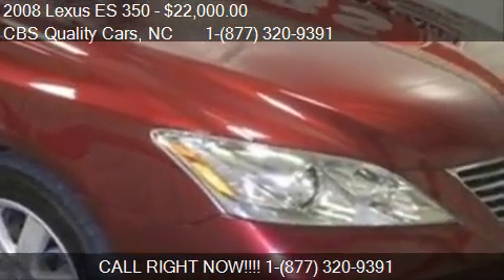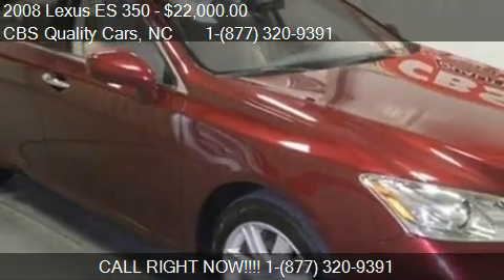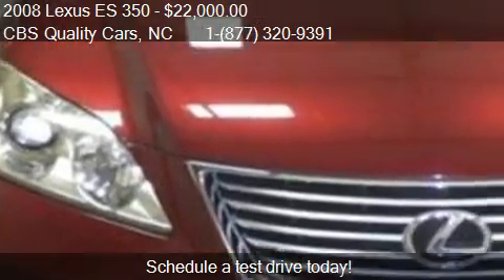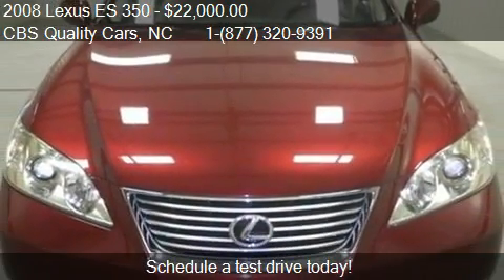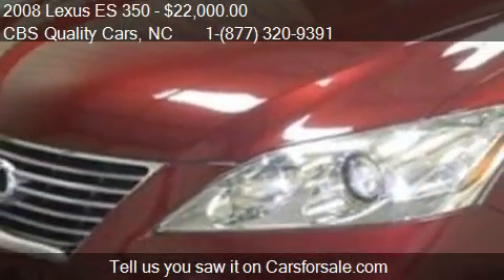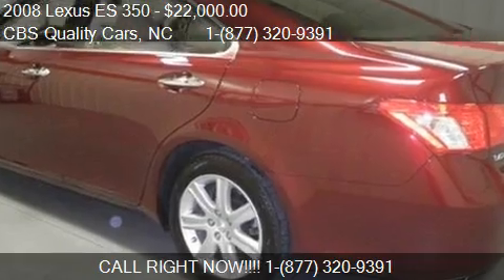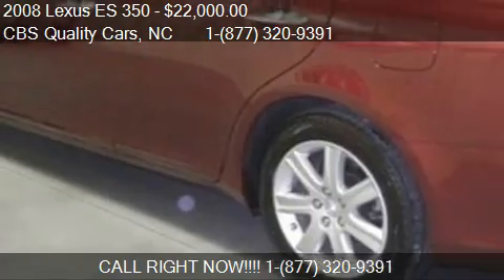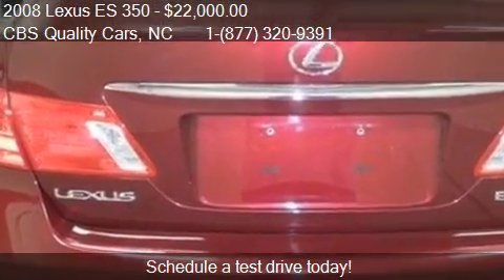2008 Lexus ES 350 - for sale in DURHAM, NC 27703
1402 S. Miami Blvd.

Come test drive this 2008 Lexus ES 350  for sale in DURHAM, NC.

Big grins!! Take a road any road. Now add this Sedan and watch how that road begins to look like a racetrack** Safety equipment includes: ABS Traction control Curtain airbags Passenger Airbag Front fog/driving lights...Oh and did you notice that it's generously equipped with: Power locks Power windows Sunroof Auto Climate control... Vehicle History Report is available for free on our Join us in FACEBOOK.com/CBSCars